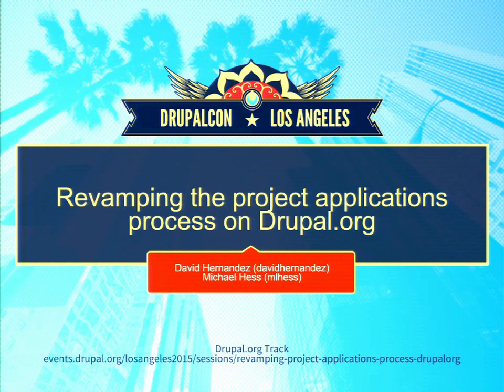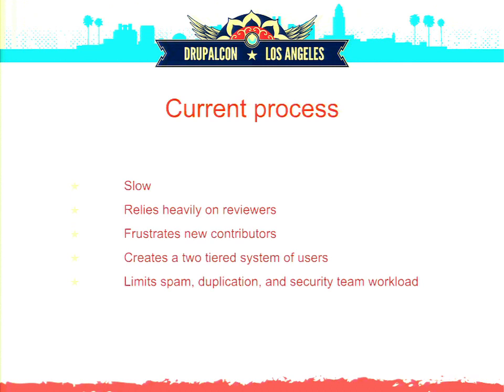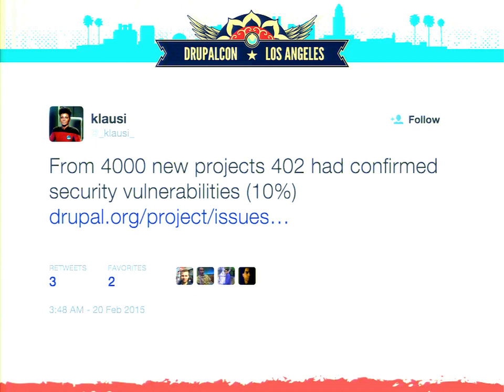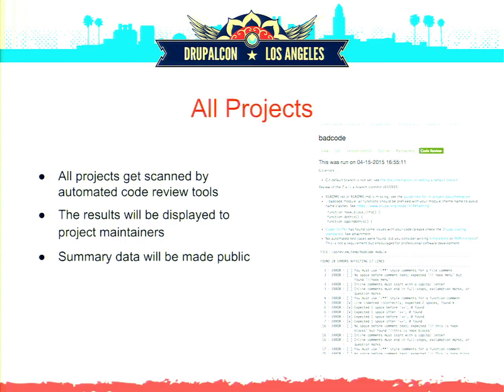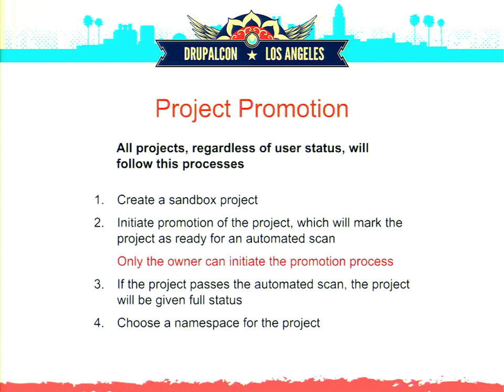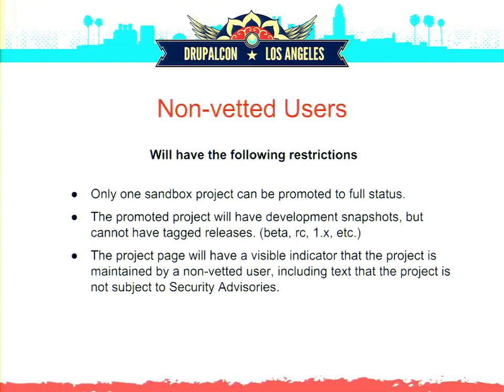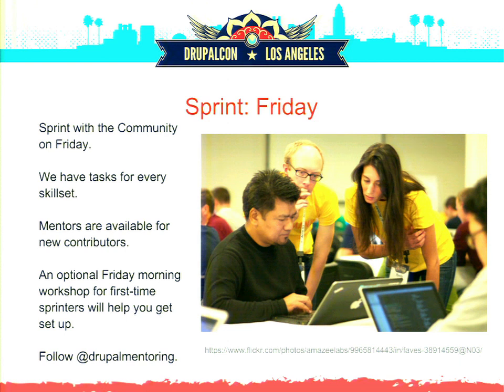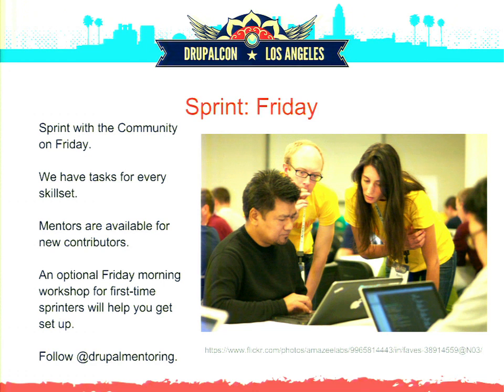DrupalCon Los Angeles 2015: Revamping the project applications process on Drupal.org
During the last few months Technical Working Group, Drupal.org Software Working Group and Security Working Group were working on changes to the project applications process. In this session we'll share approved changes and brainstorm some further improvements to the process.